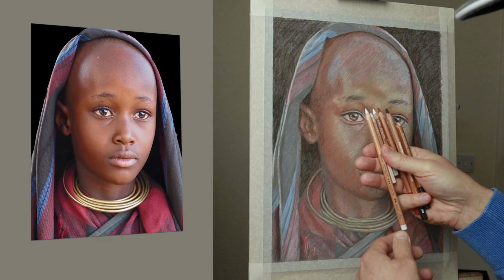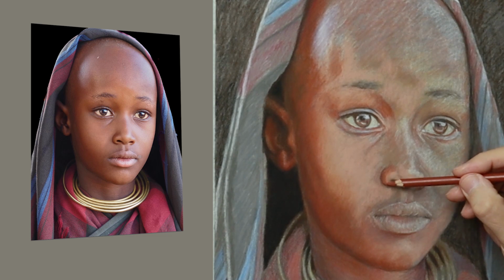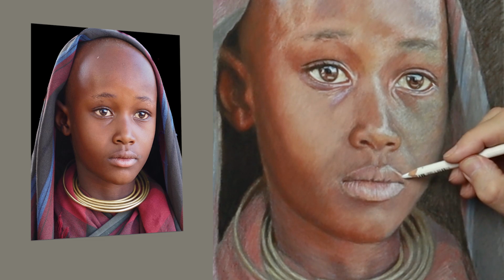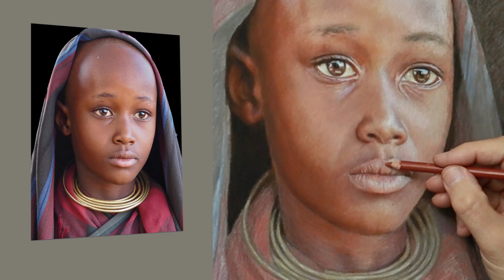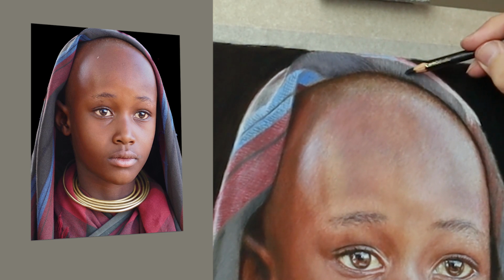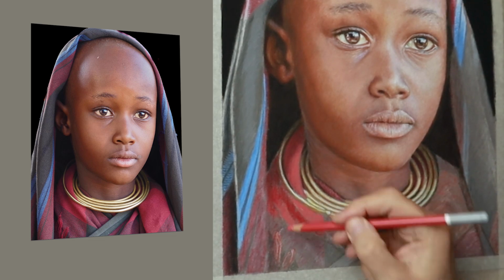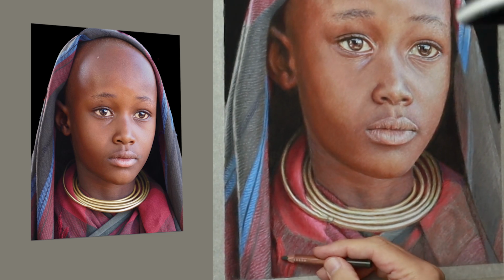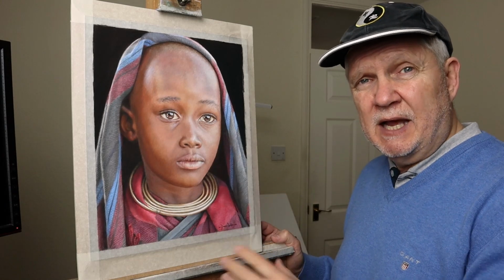Pastel Portrait Tutorial | Rich Colour & Detail Stage. Narrated Tutorial ~ Part 2. Wataturu Girl.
Keep things nice and relaxed and try my three steps method... here is the first third stage... Rich colour & Detail Stage.
)... Such a beautiful face! With her head shaved, this Wataturu little girl really embodies raw beauty! Like her, most Wataturu women and girls have their heads shaved and it seems that it enhances their pure beauty!
Included here and there in this Pastel Portrait Study is real-time footage giving you a closer look. I discuss how to draw realistic dark skin tones and share the colours I use. The awareness process I adopt is also given on how I connect to the subject to achieve a oneness to the overall piece.
My passion is to help you to create realistic and soulful artwork.

Reference image Credit:
Massive thank you to the photographer... please check out her awesome work and give Sandrine a follow.

If you are having problems receiving your free Class do to tech issues my end, I do apologise... please send a request via my email... Please place Free Class as the subject. Many thanks Dave 🙏

PASTEL PENCILS:
Premium Colouring Pencil - STABILO CarbOthello Pastel Pencil Metal box of 60 assorted colours, plus sharpener, kneaded eraser, blending stump. Please search for the 60 box option.

PASTELS STICKS:
Royal Talens - Rembrandt Extra Fine Soft Pastel - Artist Quality - General Selection of 45

SURFACE USED
Clairefontaine Pastelmat, Pack of 5 Sheets 360g 50x70cm, Dark Grey (5)

Blu Tack...

BLENDING TOOLS
Faber Castell Kneadable Art Eraser (Putty Rubber)

LIGHTING EQUIPMENT AND VIDEO CAMERA:

AMTAST Digital LUX Meter LX-90 Light Meter with LCD Display, Range 0-100,000 LUX

Lighting Kit 2X20"X28" Professional Photography Continuous Lighting Equipment with 2 x 85W E27 Socket 5500K Bulbs for Portraits and Product Shooting

VIDEO CAMERA
Canon EOS M50 Compact System Camera and EF-M 15-45 mm f/3.5-6.3 IS STM Lens - Black

SOFTWARE USED:
Adobe Photoshop Elements 2023 & Adobe Premiere Elements 2023

PASTELS STICKS:
Rembrandt Royal Talens Soft Pastels General Set, 90 Half Stick Set

Lighting Intensity Brightness Measurement Pocket Digital Photo Illuminance Sensor

Professional Studio Photography Equipment Continuous Lighting with 85W 5500K E27 Socket and 2 Reflectors 50 x 70 cm and 2 Bulbs for Portrait Product Fashion Photography

VIDEO CAMERA
Canon EOS M50 Mirrorless Vlogging Camera Kit with EF-M 15-45mm Lens, Black

SOFTWARE USED:
Adobe Photoshop Elements 2023